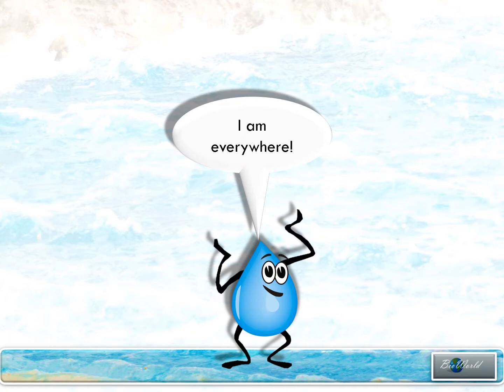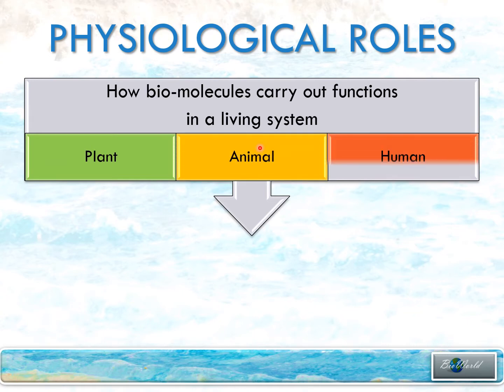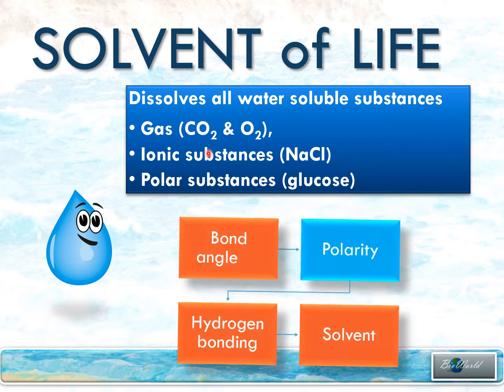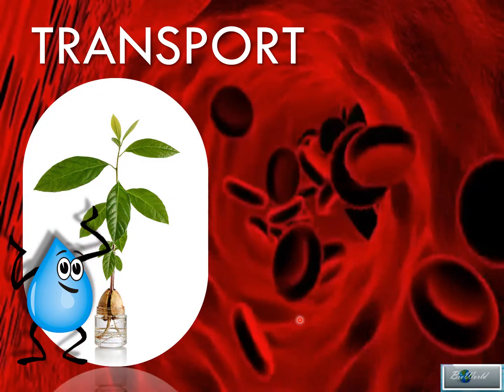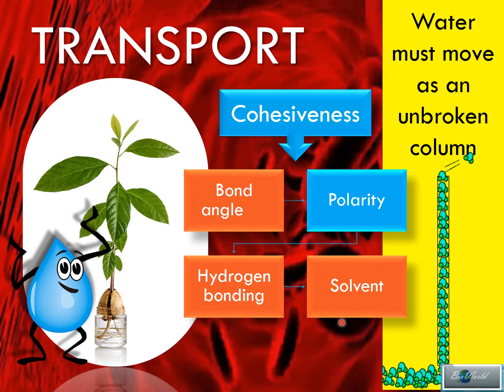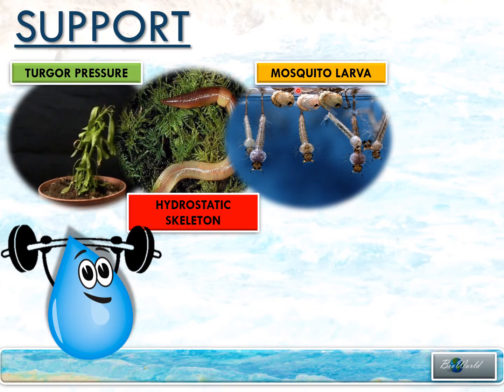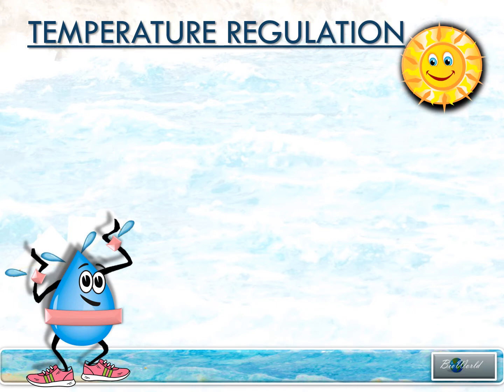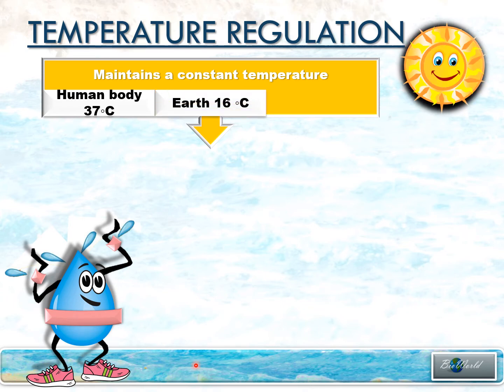Biology STPM: Water (Part 3)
learn about how the chemical and physical properties of water work together to carry out physiological processes in living things